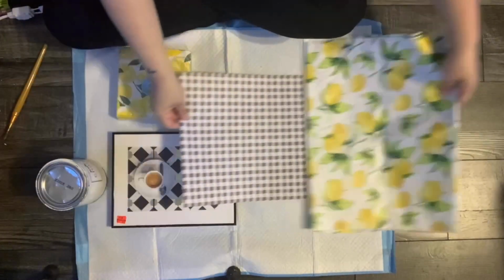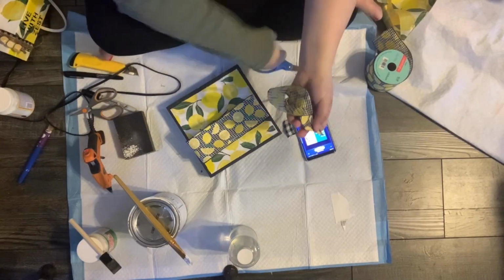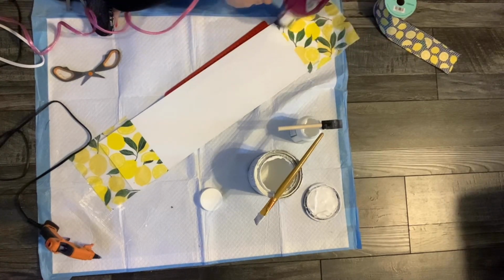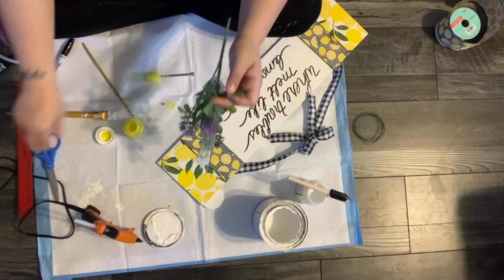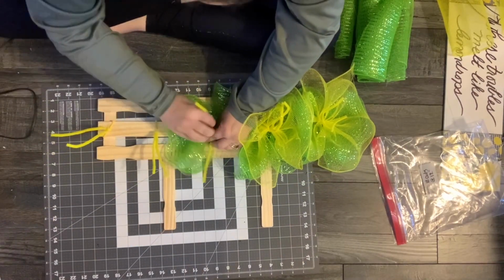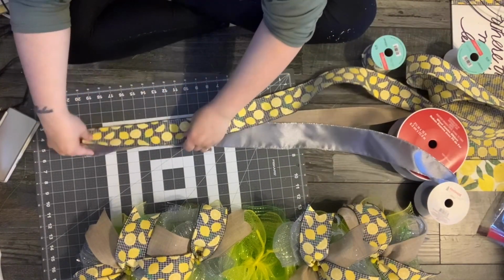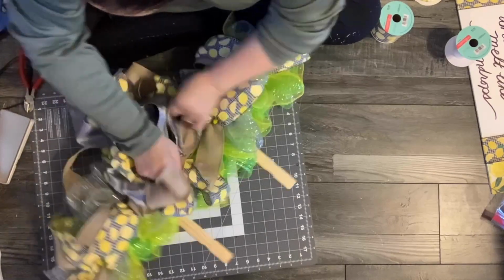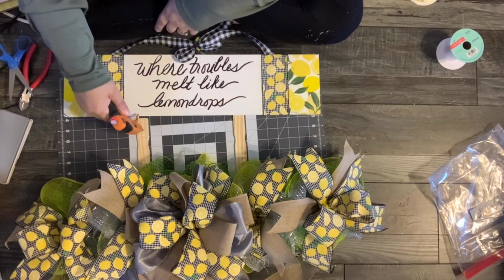Lemon Theme Decor | Domestic Diva DIY Challenge | Jetersblessings